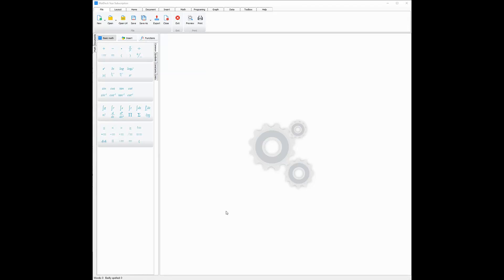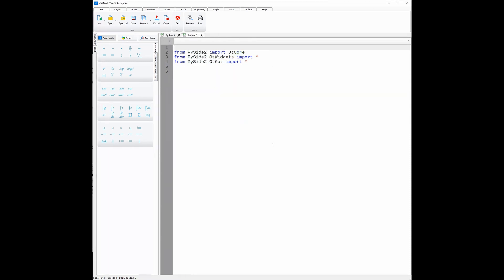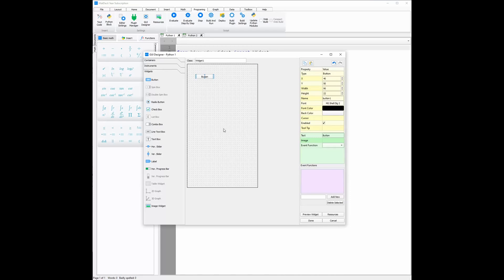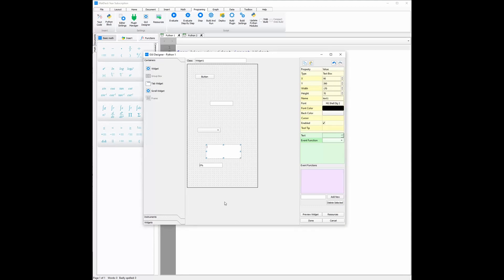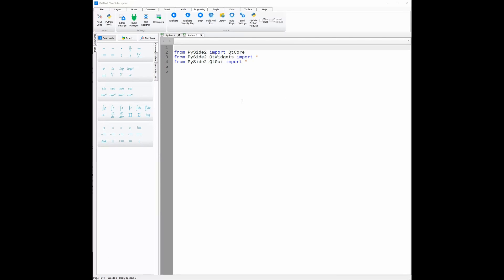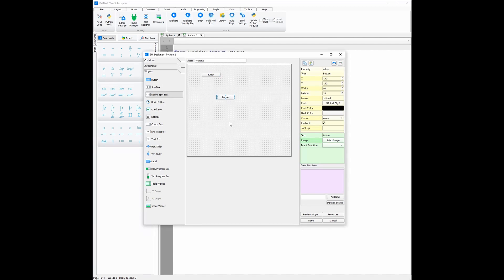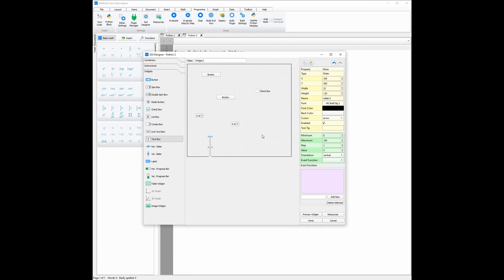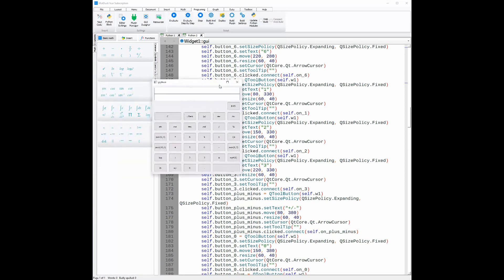Mobile App Designs with the Kivy Python GUI Builder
Learn about the Mobile App Designs with the Kivy Python GUI Builder